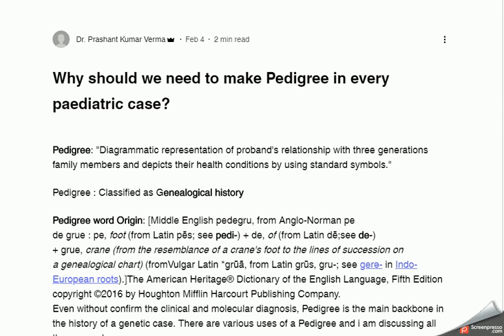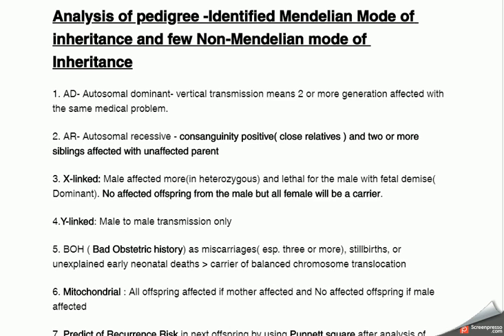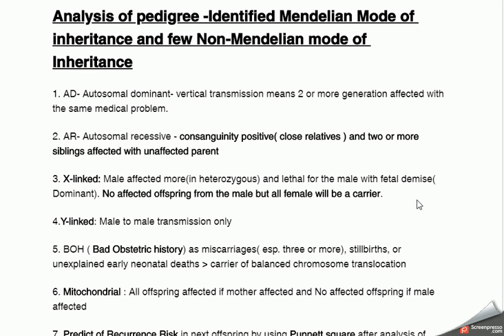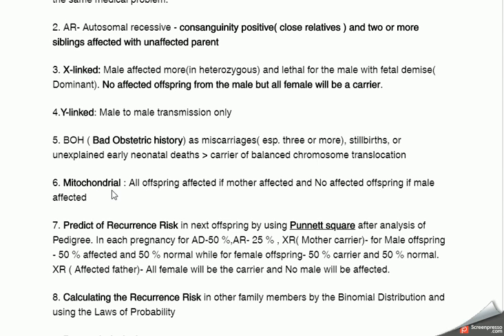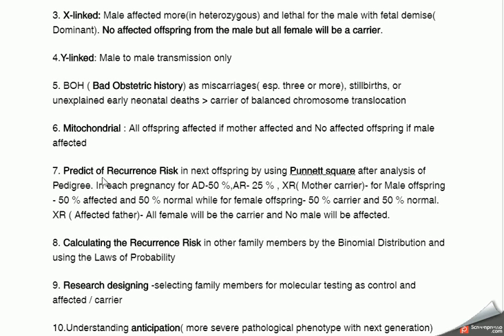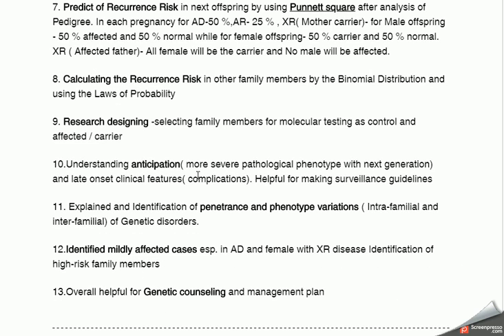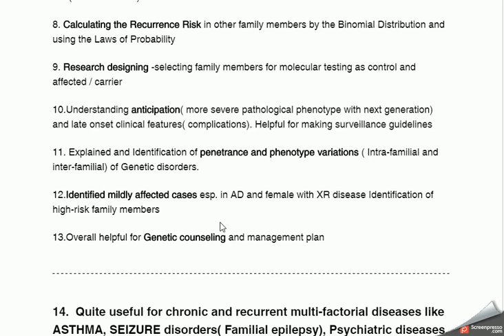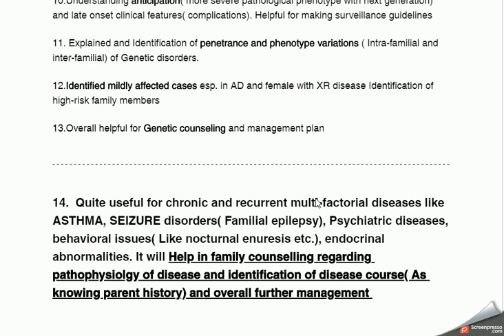Why should we need to make Pedigree in every paediatric case 2019 05 01 02h07 01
Advantages of Pedigree drawing and analysis is Quite useful for the understanding of clinical phenotype and overall  useful for Genetic counseling